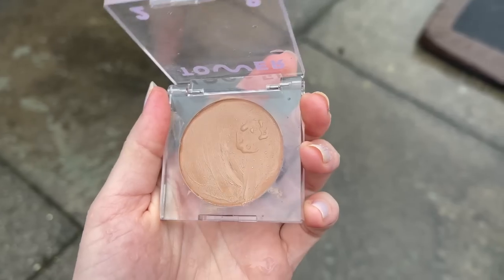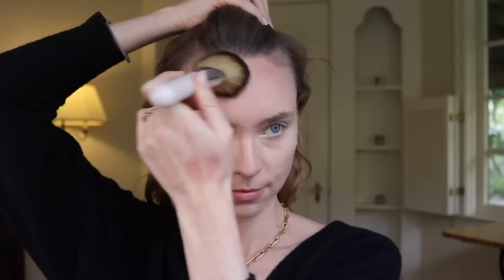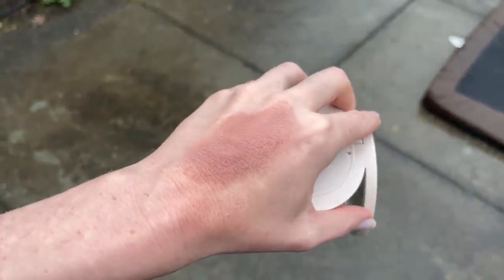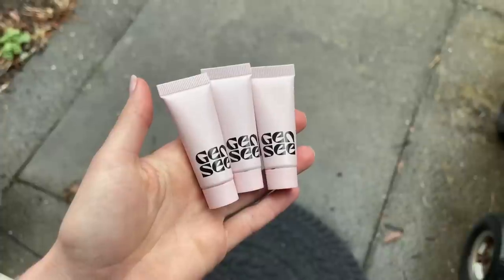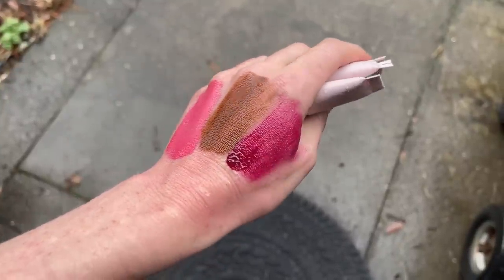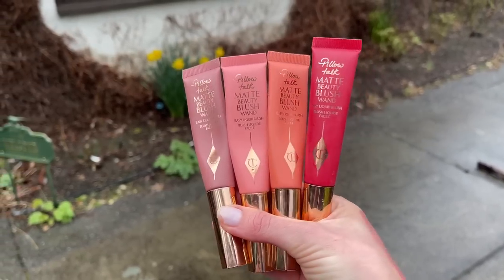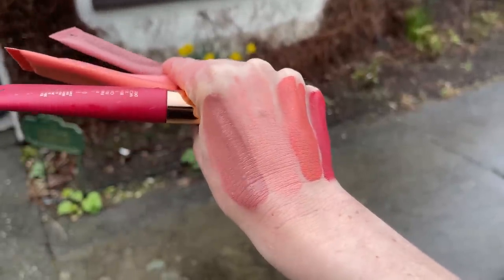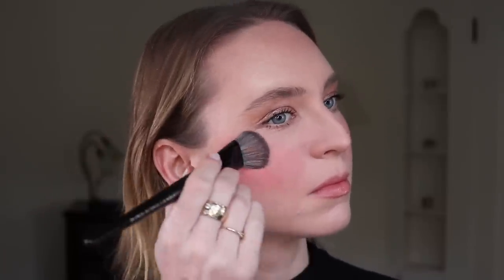Best and Worst New Cheek Products! Blush, Bronzer, & Contour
Kulfi Mehndi Moment Cream Blush in Sandalwood Swirls
Kulfi Mehndi Moment Cream Blush in Pinky Promise
Kulfi Mehndi Moment Cream Blush in Blessed Berry
Em Cosmetics So Soft Cream Blush Stick in Demure
Em Cosmetics So Soft Cream Blush Stick in Chiffon
Em Cosmetics So Soft Cream Blush Stick in Strawberry
Charlotte Tilbury Matte Blush Wand in Pillow Talk
Charlotte Tilbury Matte Blush Wand in Pink Pop
Charlotte Tilbury Matte Blush Wand in Peach Pop
Charlotte Tilbury Matte Blush Wand in Dream Pop

Wearing:
Urban Decay Quickie 24H Multi-Use Hydrating Full-Coverage Concealer
L’Oréal Brow Stylist Definer in Brunette
Live Tinted Huebrow Clear Setting Gel
LH Cosmetics Shaping Light in Cool Glow

00:00 Intro
01:15 Tower 28 Sculptino - broad
04:58 Jones Road the Bronzer - dusty rose
07:14 Kulfi Mehndi Moment Cream Blush - sandalwood swirl, pinky promise, blessed berry
10:02 Gensee Clean Sheen Cheek and Lip Color - dragon fruit and coconut
13:45 Charlotte Tilbury Matte Blush Wands
18:31 Em Cosmetics So Soft Cream Blush - demure, chiffon, strawberry
21:01 Outro

Beauty Pie: $10 off with code KAITSENTME